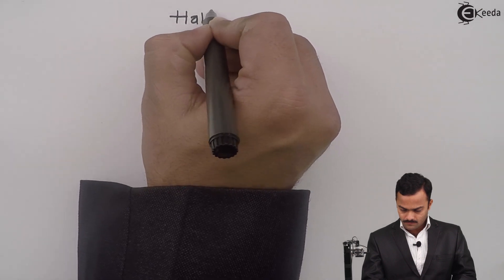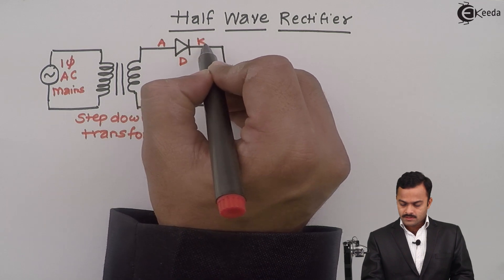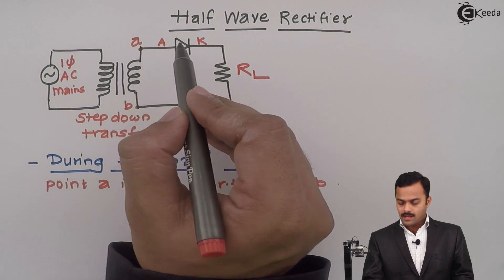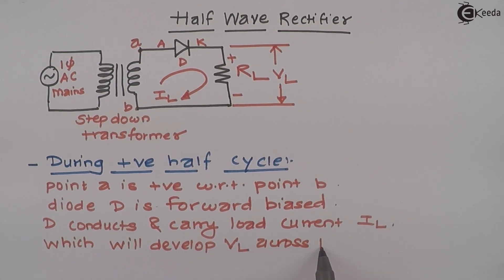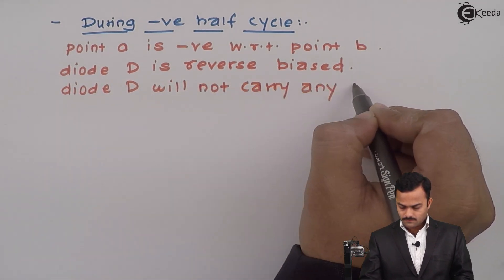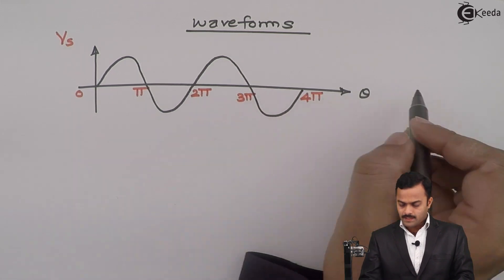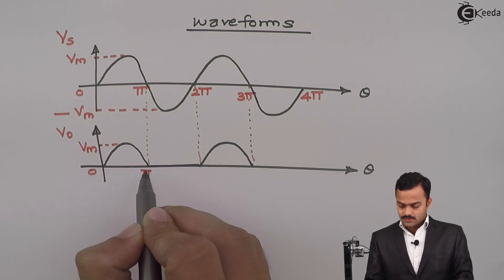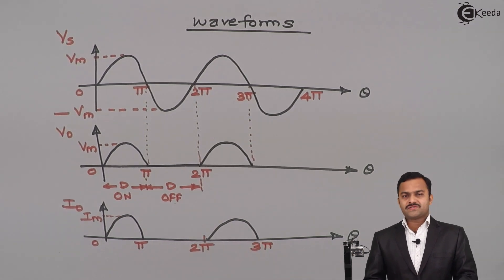Working of Half Wave Rectifier - Electronics - Basic Electrical Engineering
Video Name - Working of Half Wave Rectifier

Chapter - Electronics

Watch the video lecture on the Topic Working of Half Wave Rectifier of Subject Basic Electrical Engineering by Professor Hemant Jadhav. Watch the Complete lecture on Engineering Academics with Ekeeda.

Happy Learning.